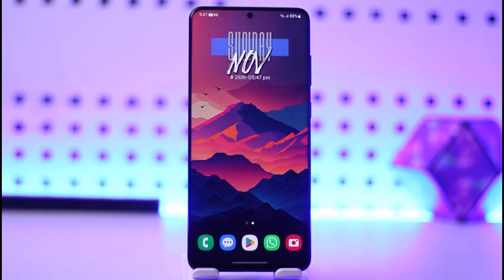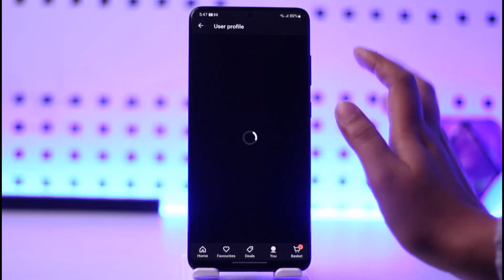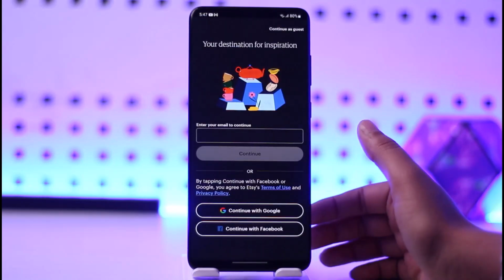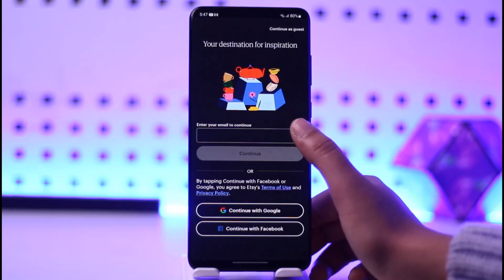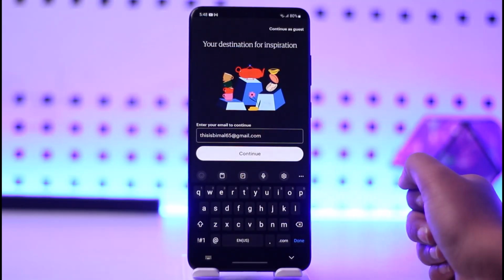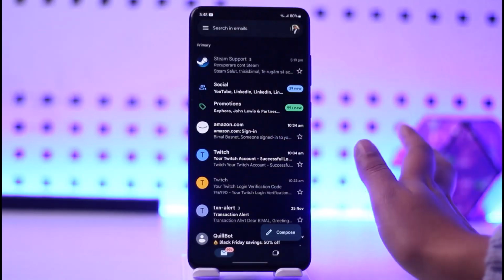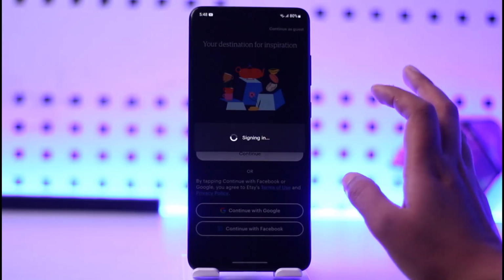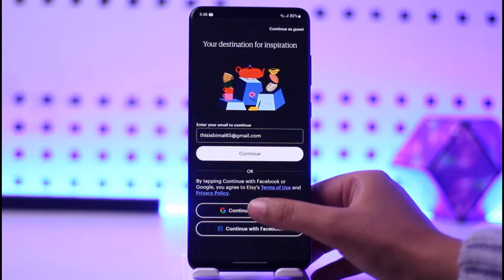How to Confirm Etsy Account !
In this tutorial, I will guide you on how you can easily confirm Etsy account by following some easy steps.
0:00 Intro
0:14 You option
0:23 Access Etsy
0:35 Confirm Etsy
1:27 Conclusion